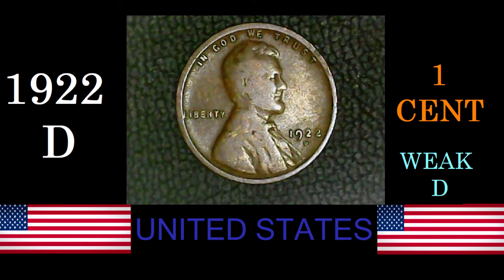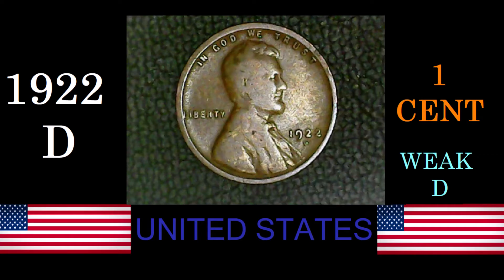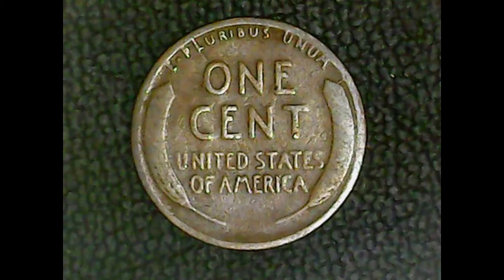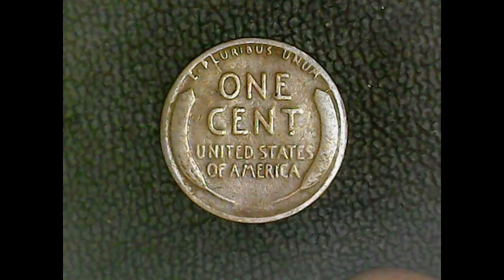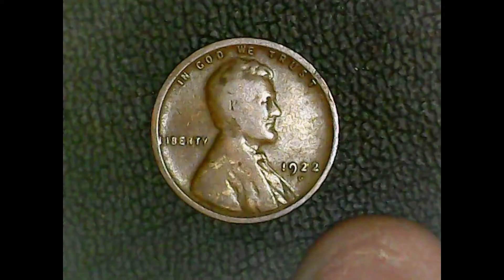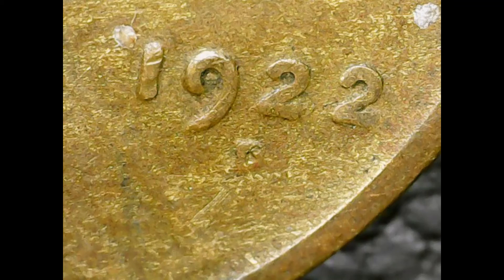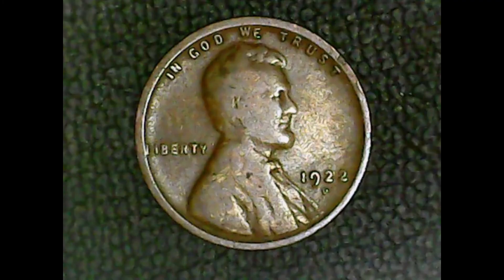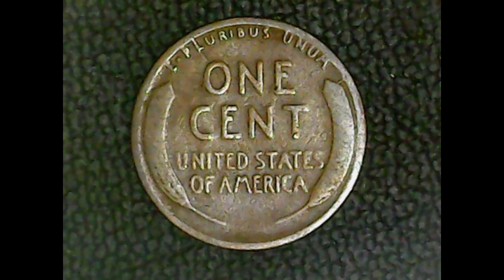1922 D usa 1 cent